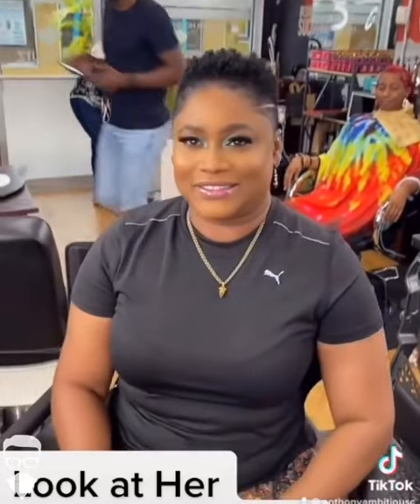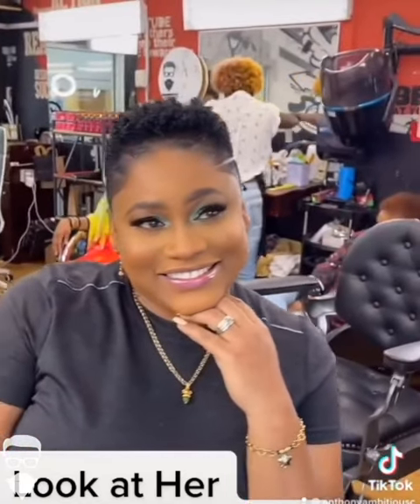20 Currently Popular Short Natural Hairstyles for Black Women Over 40 Plus In 2023 | Wendy Styles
In Today's video we present: 20 Currently Popular Short Natural Hairstyles for Black Women Over 40 Plus  In  2023 | Wendy Styles

shorturl.at/ejI14

1. Find Step the Barber on instagram and book appointment with him if you are in Atlanta
2. find Krewcutz on instagram and book appointment with him if you are in Trinidad, New York or Atlanta.
3. Or better still Find any good stylists near your location by using
4.  Follow Bridget in TX To Book A Hair/ Makeup Appointment  ➡️➡️➡️    ((( I DO TRAVEL )))

5. Short Hair salon- San Antonio, TX; Instagram Handle:  @brileelovely@brileelovely